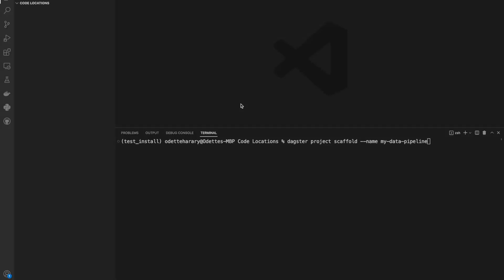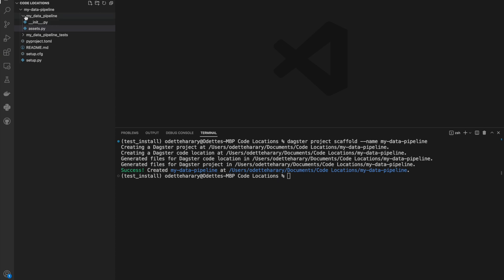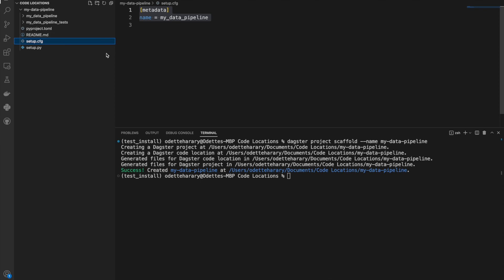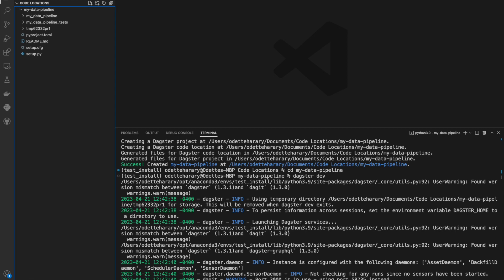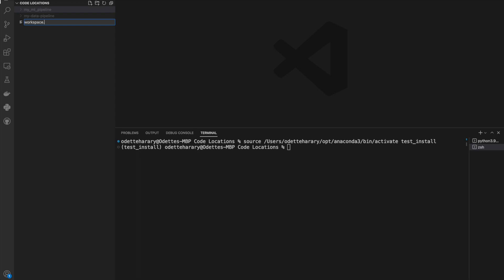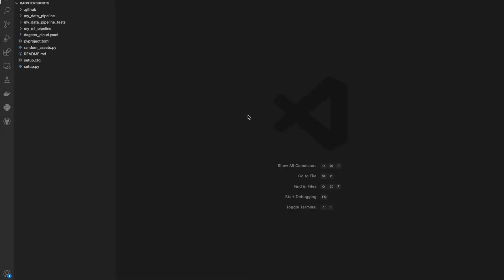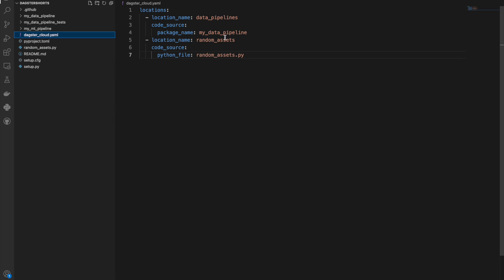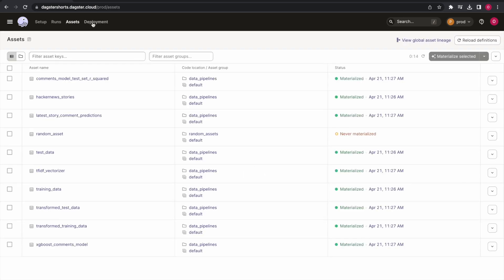Dagster Shorts: Setting up multiple and single Code Locations in Dagster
Dagster Code locations are a collection of Dagster code and accessible by Dagster's tools, such as the CLI, Dagit, and Dagster Cloud.
A code location can be comprised of:
- A single python file
- A collection of python files

In this short tutorial, Odette Harary walks us through how to define both a single code location and multiple code locations using both the `workspace.yaml` file and `dagster_cloud.yaml` file for Dagster Open Source and Dagster cloud, respectively.